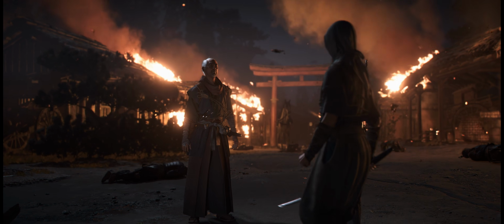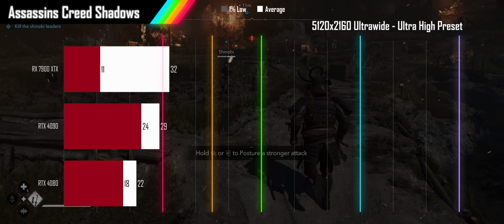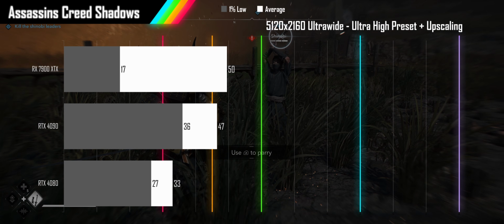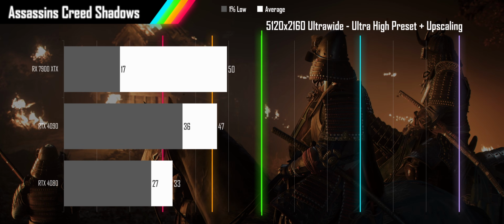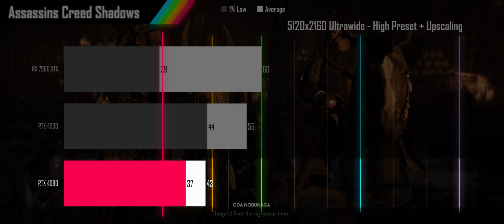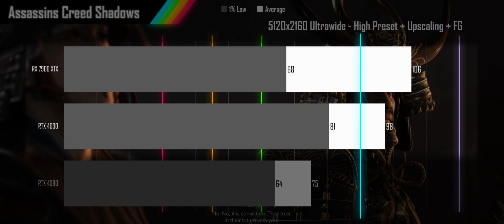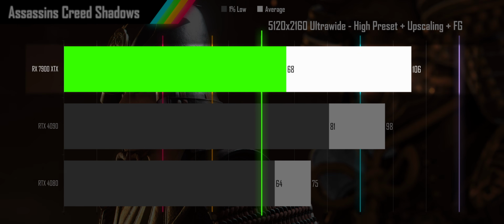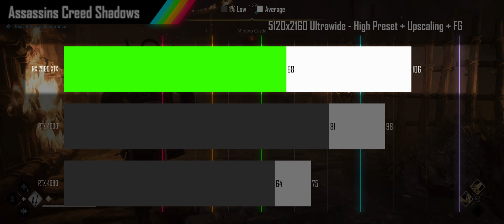Assassin's Creed Shadows 5120x2160 Ultrawide Performance with DLSS/FSR and Frame Generation Results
This video is a Ultrawide Performance Guide for Assassin's Creed Shadows using Epic settings to benchmark the  base performance Plus FSR DLSS and Frame Generation Results using an RTX 4090, RTX 4080, RX 7900 XTX at the ultrawide resolutions of 5120x2160

Hardware
Nvidia GeForce RTX 4070
AMD Radeon RX 7900 XT
Nvidia GeForce RTX 4070Ti
AMD Radeon RX 7900 XTX
Nvidia GeForce RTX 4080
Nvidia GeForce RTX 4090

AMD Ryzen R7 5800X3D
ASUS ROG X570 Crosshair VIII Hero (Wi-Fi)
G.Skill Trident Z 3200 CL14
LG 40WP95C-W 40” UltraWide